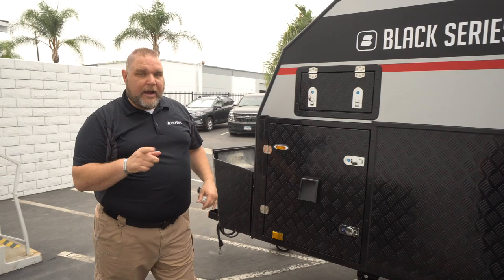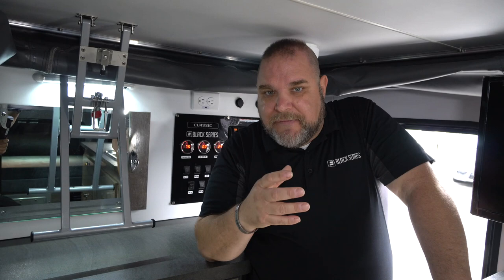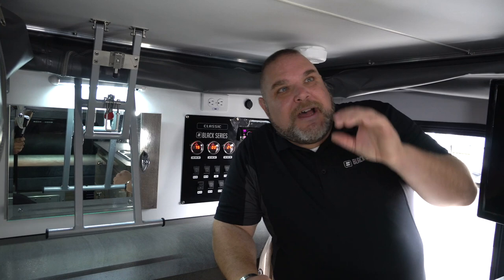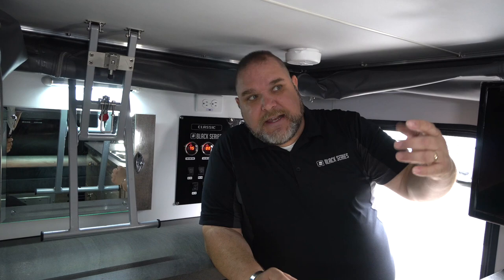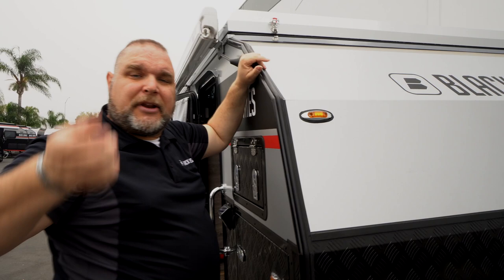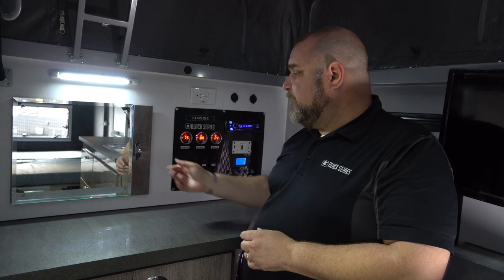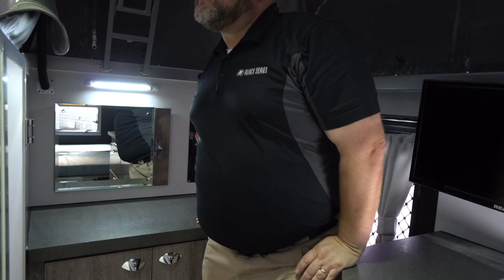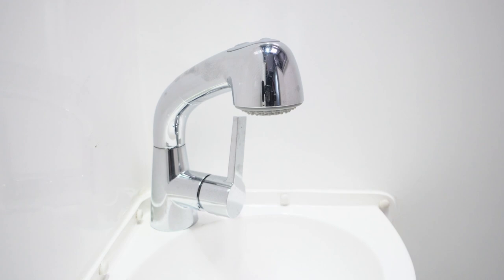C15 Walkthrough Black Series Camper; Caravans, trailers and campers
C15 model is discontinued

Jim Buck takes us through the NEW Classic 15!

Classic 15 Specs:
- Sleeps 4 (1 large bed, 1 fold down bunk, & 1 dinette convertible lounge)
- Pop Top with 6.5Ft. internal height
- Wet Bath
- Large Interior Sink
- AC & Furnace
- Exterior Kitchen with propane stove and gravity sink
- 12V Portable Cooler
- 15Ft Internal Living Space
- 20.1FT Travel Size

From Australia to the U.S. we believe in taking the road less traveled. At Black Series Camper, we manufacture a range of caravans and pop up tent campers that will help you reimagine your destination. With a rugged exterior, extreme suspension, and a luxury interior; you can take Black Series Campers to explore the most remote locations.